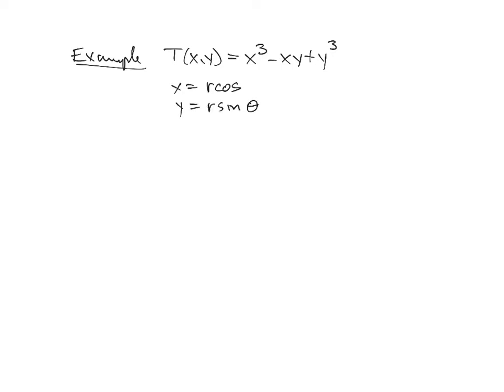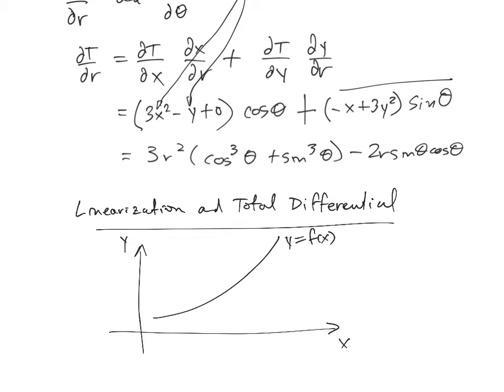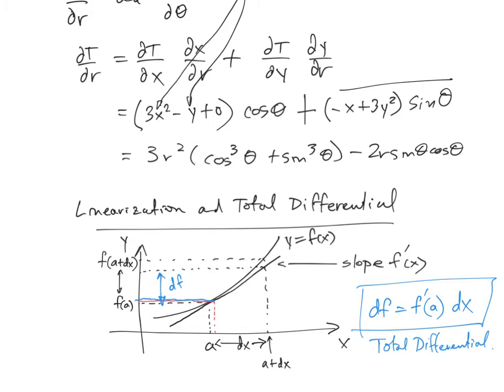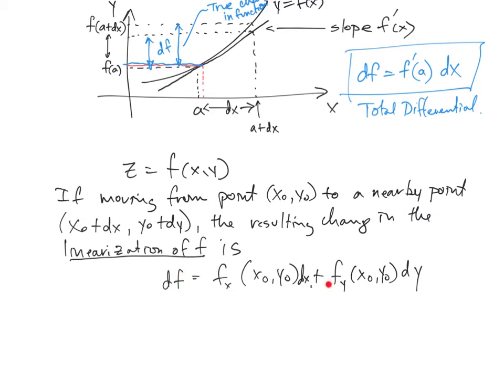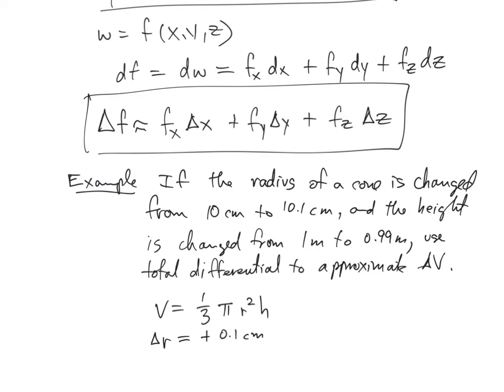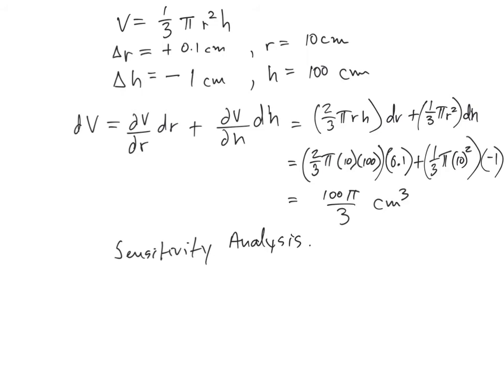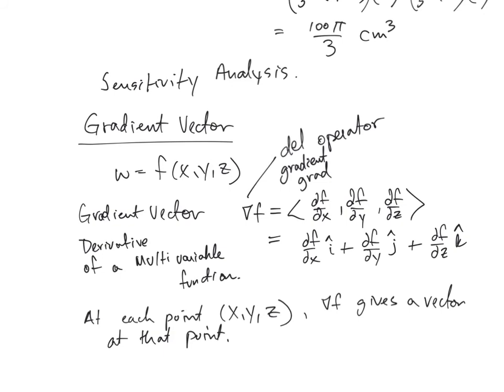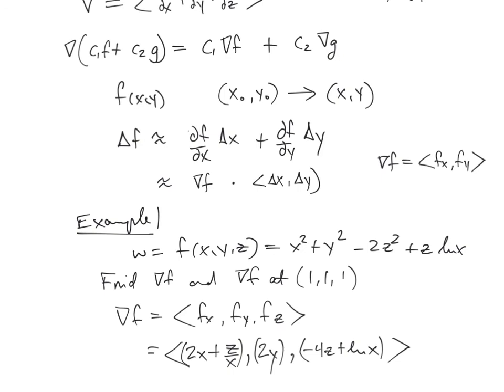APSC 248 Lecture 13 Oct 6.mp4